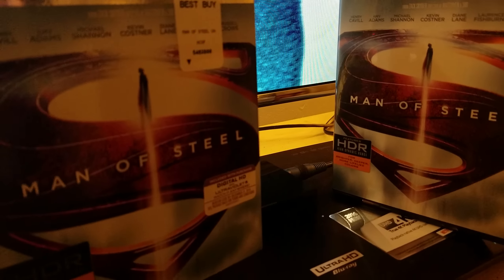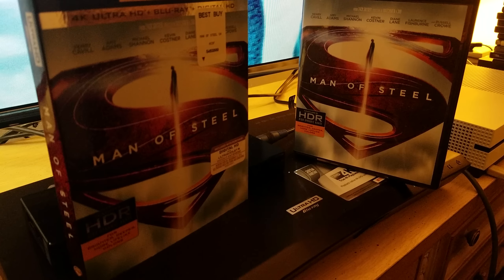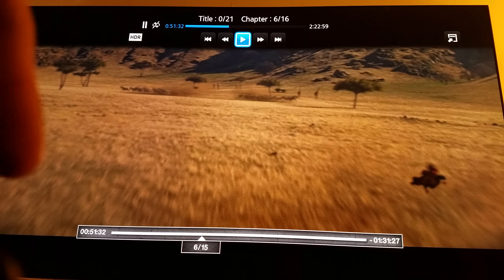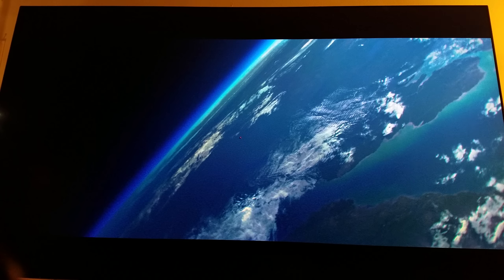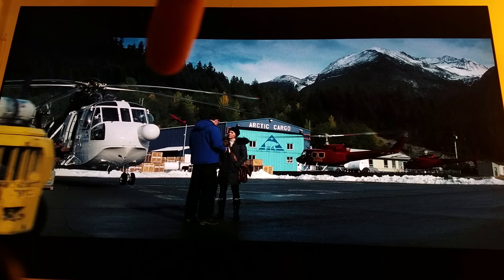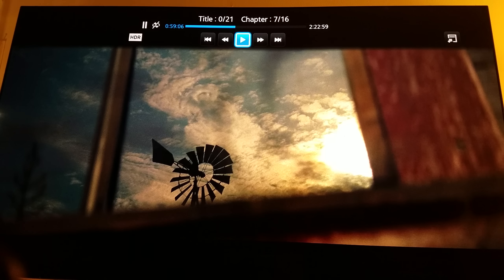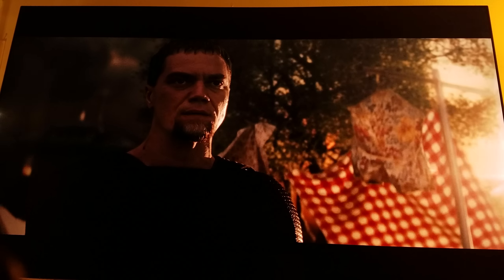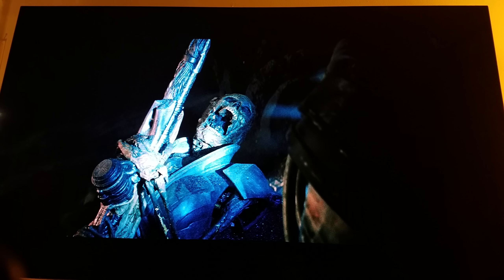Showcasing HDR on Man of Steel 4K UHD (Warning Foul Language)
This video I hope doesn't get Blocked by WB.Im only showing few stills from the Movie to Showcase HDR.There is some comedy here , so be prepared to be unexpectedly Laughing .😅😅😅😅